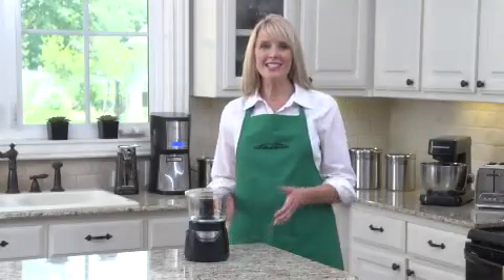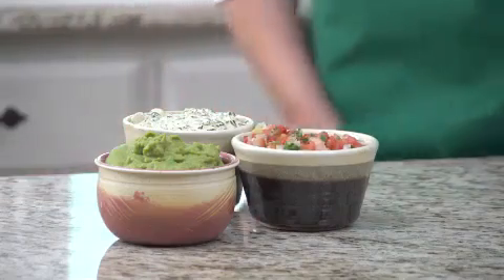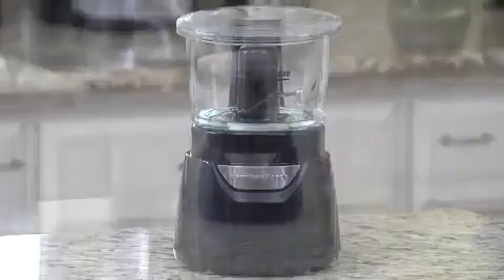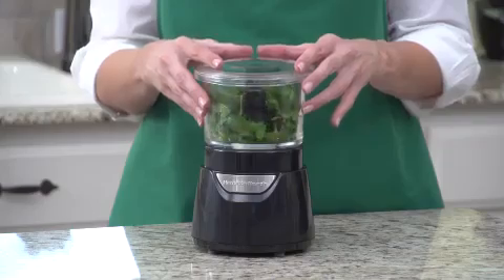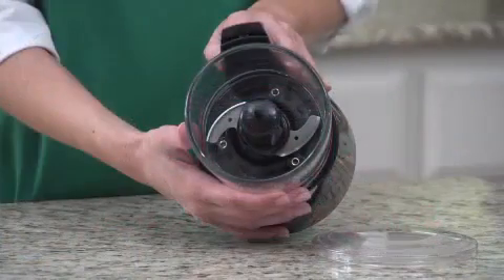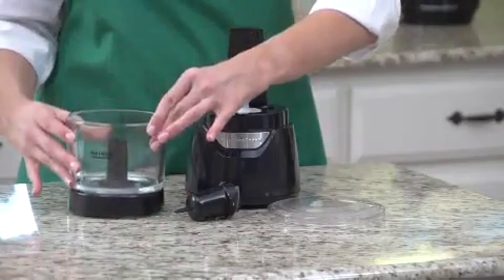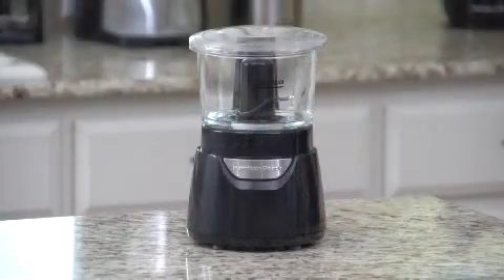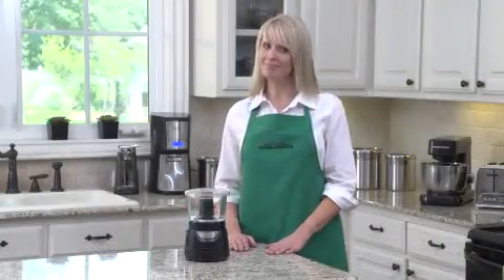Hamilton Beach Stack & Press Glass Bowl Chopper 72860